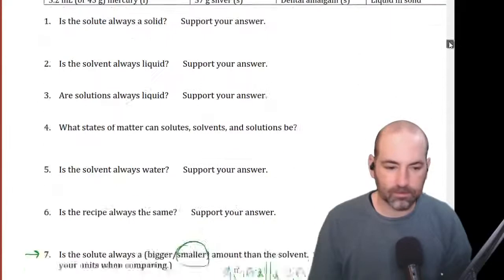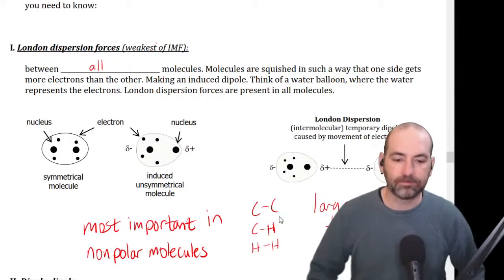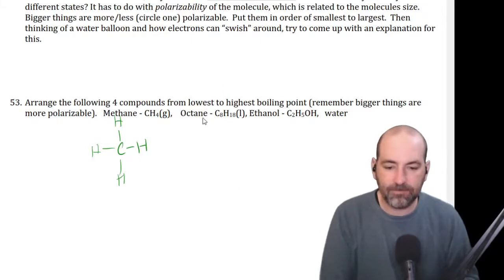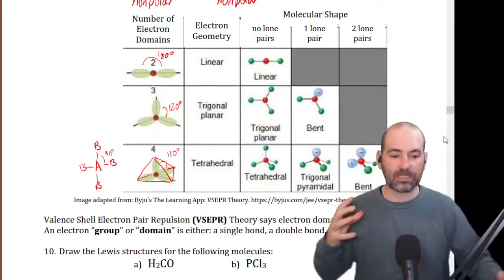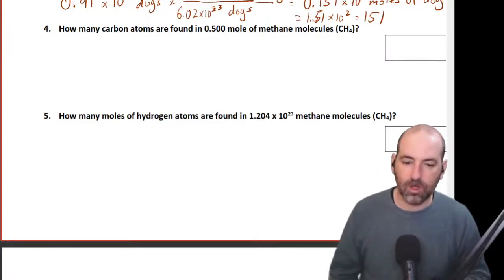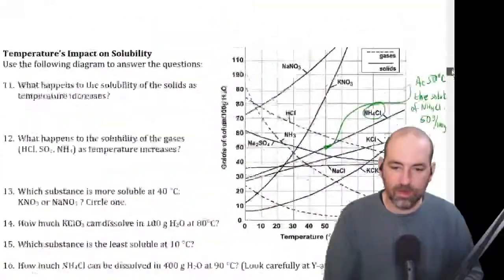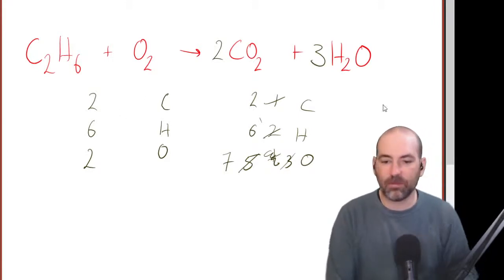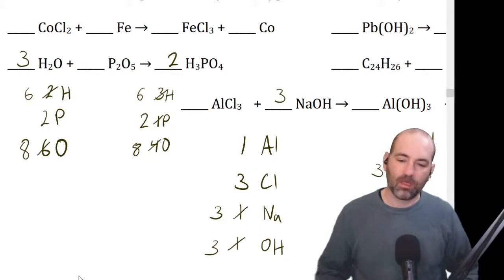CHM 100 - Exam 1 questions/review